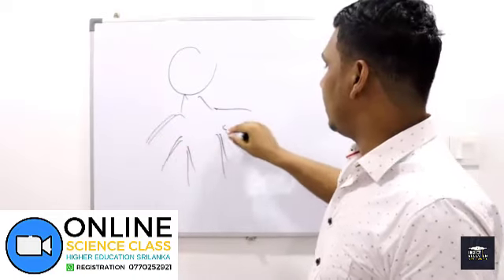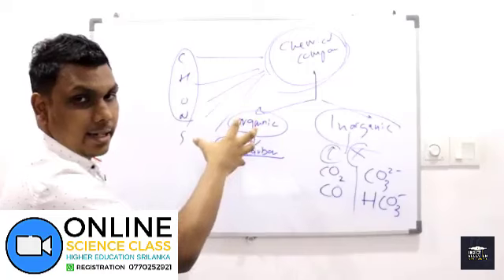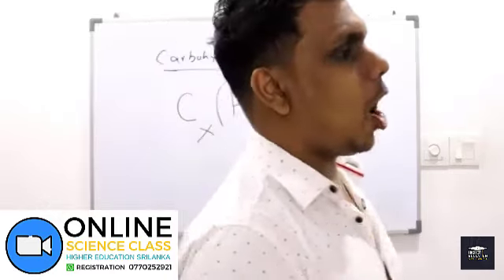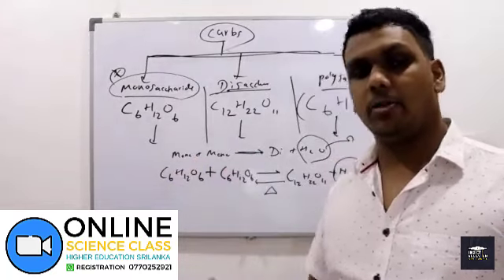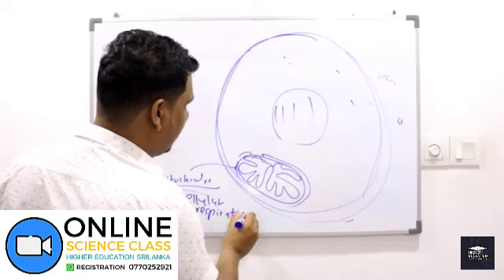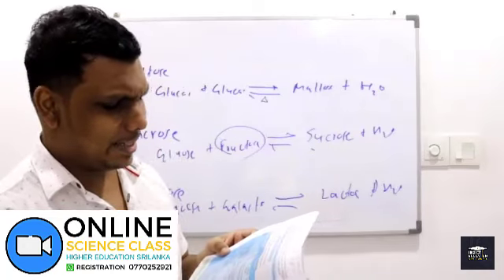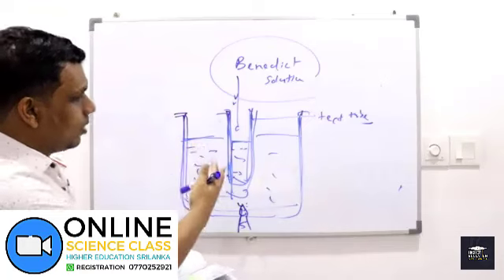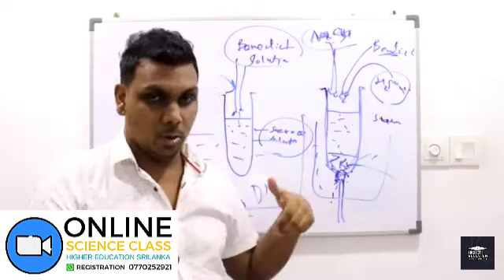Chemical Basis of Life | Science Grade 10/11 English Medium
Join the Grade 10 Science Class on Every Tuesday at 8.00 PM via ZOOM Online from Higher Education Srilanka. Register Today!

" 9A Project "   දින 30 Plan එක
2022 O/L කට්ටියගේ Exam Motivation වැඩපිලිවෙල පටන් ගන්නවා. අපි කලිනුත් කිව්වා "ඉඩකඩ සීමිතයි" ඒ හින්දා පුලුවන් ඉක්මනින් වෙන්න. මුලු Exam Plan, Exam Motivation, Study Guide එකම Doctor කියලා දෙනවනේ එදාට.

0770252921 ට Whatsapp පණිවිඩයක් යවලා, ගාස්තු ගෙවලා Register වෙන්න. පරක්කු වෙන්න එපා!

මේ වෙනකොට පලමුවෙනි සිසුන් 700 බදවාගෙන අවසානයි. "දින 100" 2022 O/L Motivation Seminar එකට එන්න දැන්ම. පරක්කු වෙන්න එපා.

Whatsapp  කරන්න 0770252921  "දින 100 plan එක"
සහභාගි වෙන හැමෝටම 👇

1. දින 100 plan එකට Summary work book එක.
2. Subject Target Plans.
3. Daily Motivation Technique.
4. Doctor Special Audio Advisory Lessons.
5. Exam එක තෙක් මගපෙන්වීම.

@HigherEducationSrilanka  ඔබටත්, ඔබේ දරුවාටත් වෛද්‍ය දුලීන් ධර්මරත්න ගේ "Personal Coaching" සමග සම්බන්ධ වීමට අවශ්‍ය නම් කරුණාකර 👇

"Personal Coaching" ලෙස සදහන් කර "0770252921" Whatsapp පණිවිඩයක් එවන්න.

හැකි ඉක්මනින් ඔබටත්,ඔබේ දරුවාටත් වෛද්‍ය දුලීන් ධර්මරත්න සමග සම්බන්ධ වීමට වේලාවක් වෙන්කරගන්න.

|| ඉඩකඩ සීමිතයි ||

Personal Coaching  Session එකක් තුලින් ඔබට ඔබේ විභාගය සදහාම සුවිශේෂී වූ

Exam Planning
Exam Motivation
Study Planning
Exam Confidence හා වෛද්‍යතුමන් සමග ඕනෑම ගැටලුවක් සාකච්ඡා කිරීමට අවස්තාව.

Personal Coaching Session එකක් සදහා අයකිරිම 1900 ක් පමණි.

ඔබට අවශ්‍ය සියලුම වෛද්‍ය උපදෙස්, මානසික සෞඛ්‍යය උපදෙස් හා එදිනෙදා ජීවිතයට අවශ්‍ය උපදෙස් නොමිලේ වෛද්‍යතුමාගෙන් ලබාගන්න

@Higher Education Srilanka
අවුරුද්දක ටියුෂන් සල්ලි ඉතුරුයි. O/L 11 වසර ඉතිහාසය  හා විද්‍යාව පොරොන්දු වුනු විදියට සියලුම පාඩම් Video පාඨමාලාවක් ලෙස, Mindmaps, Pdf Notes ඔක්කොමත් එක්ක අපේ දරුවන්ට සහන මිලට ලබාදීම.

ඔබට අවශ්‍ය Grade 11 ඉතිහාසය පාඨමාලාව නම්,
ඔබේ නම,පාසල, Grade 11 History  සදහන් කර 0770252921 අංකයට whatsapp පණිවිඩයක් තබන්න. අපගේ team එක ඔබ සමග සම්බන්ධ වනු ඇත.

Only 2000/= Rs.

ඔබට අවශ්‍ය Grade 11 විද්‍යාව පාඨමාලාව නම්,
ඔබේ නම,පාසල, Grade 11 Science  සදහන් කර 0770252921 අංකයට whatsapp පණිවිඩයක් තබන්න. අපගේ team එක ඔබ සමග සම්බන්ධ වනු ඇත.

Only 2900/= Rs.

ඔබට අවශ්‍ය Grade 10 ඉතිහාසය පාඨමාලාව නම්,

Only 2000/= Rs.

A/L , O/L, සියලුම පාසල් සිසුන් හා විශ්වවිද්‍යාලයීය සිසුන්ටත් විශේෂයෙන් පිලියෙල කරන ලද High Performance Study Course එක 30% වට්ටමක් සහිතව ලබාගැනිමට පහත උපදෙස් අනුගමනය කරන්න.

ඔබේ නම,පාසල, වසර සදහන් කර 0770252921 අංකයට whatsapp පණිවිඩයක් තබන්න. අපගේ team එක ඔබ සමග සම්බන්ධ වනු ඇත.

ඔබේ සියලුම ගැටලු සදහා විසදුම් :

1. වැඩ පසුවට කල්දැමීම නවතාලීමට Plan එක.

2. උදෑසන 5-6 අතර අවදි වීමට දින 7න් පුරුදු කරවීම.

3. Daily Motivation ලබාගෙන වැඩකිරීමට ක්‍රම.

4. සාර්ථක Daily Routine එකකට අනුගත කරවීම.

5. Gradtitude හා Growth Mindset එකක් තුලින් අධ්‍යාපන කටයුතු ඵලදායිතාව ඉහල නැංවීම.

7. දින 10 ක් තුල ඔබගේ විභාග කටයුතු සදහා ඇති විශ්වාසය 60%කින් වර්ධනය කිරීම.

8. විනාඩි 10 කට නොඅඩු කෙටි Advisory Video වැඩසටහන් 8 -10 ක් තුලින් මෙම කාර්‍ය්ය කර ගත හැක.

9. ජීවිත කාලයටම මෙම උපදෙස් මාලාව ඔබ සතු වෙයි.

ඉක්මනින් අප සමග සම්බන්ධ වී මෙම පාඨමාලාව  30% අඩුවෙන් ලබාගන්න.

Only 2900/= for Higher Education Srilanka Students

ඔබත් මෙම වැඩසටහන් සමග එක් වීමට නම්,

Higher Education Srilanka Telegram group  එක follow කරන්න.